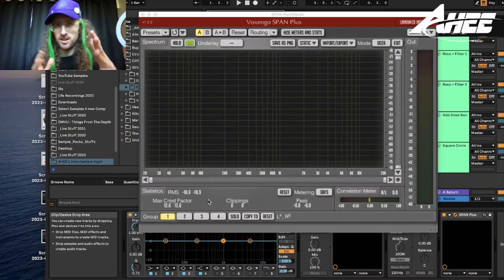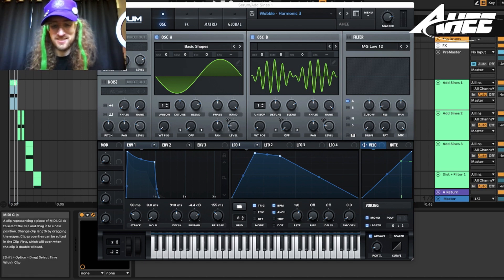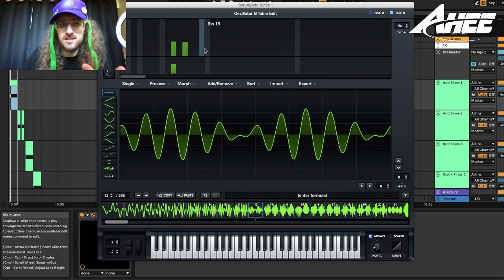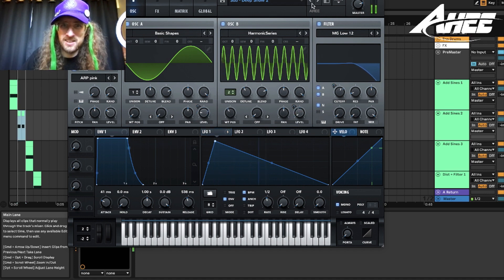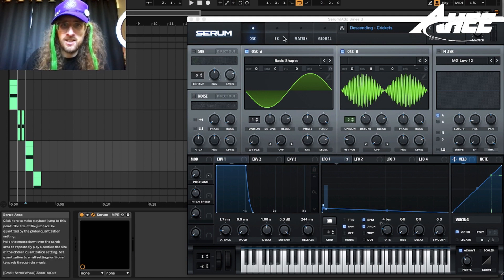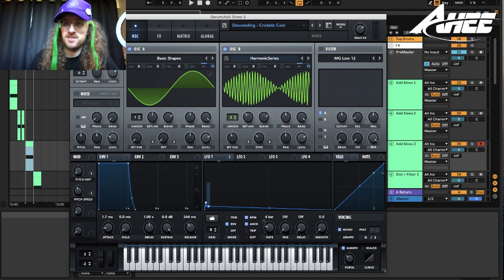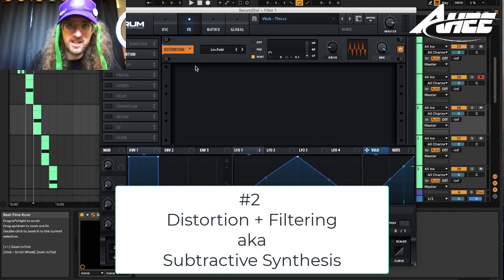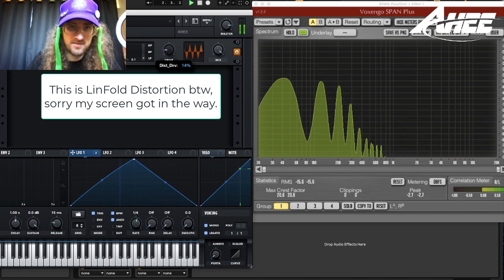5 Ultimate Sound Design Techniques Using Sine Waves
In today's Ableton Tutorial we're going to use Sine waves in Serum to make some interesting bass Sound Design.
We'll cover:
1. Additive Synthesis
2. Subtractive Synthesis
3. Frequency Modulation
4. Resonance & Distortion
5. Global Detune Stacking